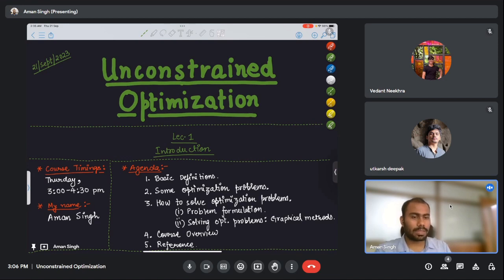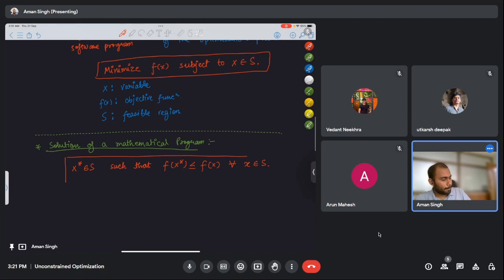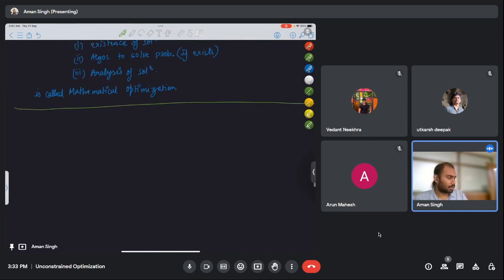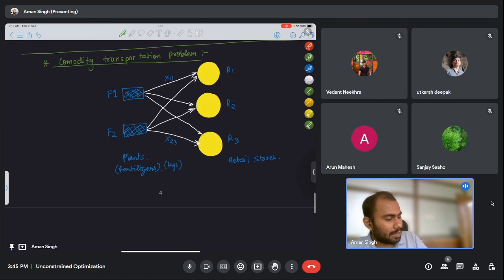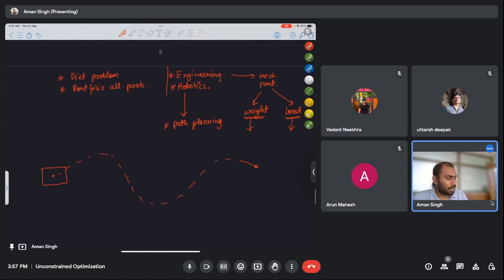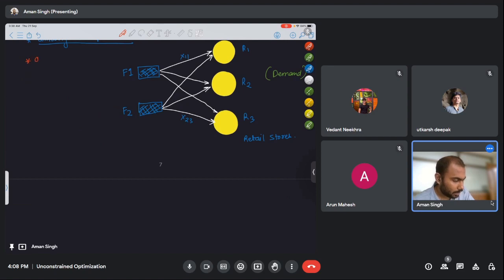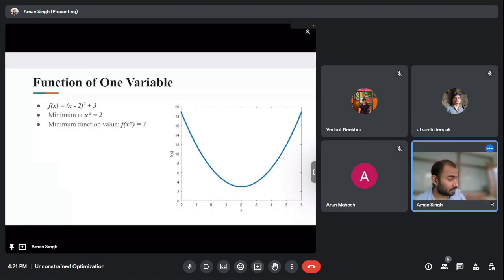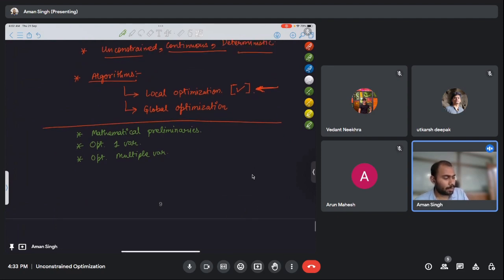Introduction to Unconstrained Optimization | Lec-1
Welcome! This is the Lecture-1 of the ISSS-PMRF lecture series on "Unconstrained Optimization". In this lecture, we will introduce the topic of optimization. We will start with some basic definition, later we will give some example problems and at the end we will see how to setup the optimization problem. The time stamps of specific topics are given below.

Markers:
0:00 Intro
2:20 Basic Definitions
24:03 Some Optimization Problems
50:00 Steps to solve Optimization Problems (Overview)
52:45 Problem Formulation
1:09:05 Solution to Optimization Problems: Graphical Methods
1:18:38 Course Overview
1:24:30 References and Books